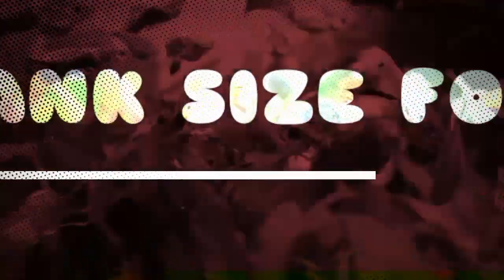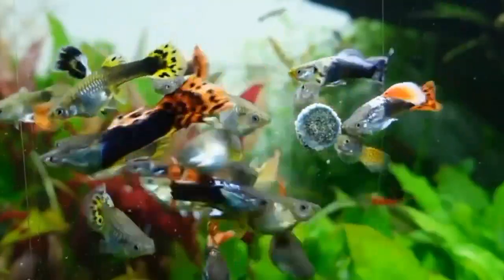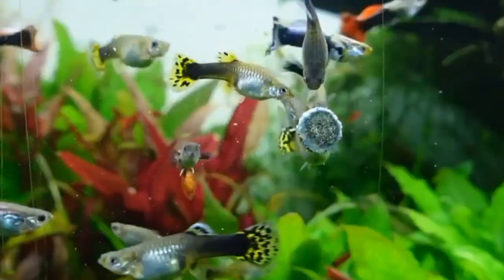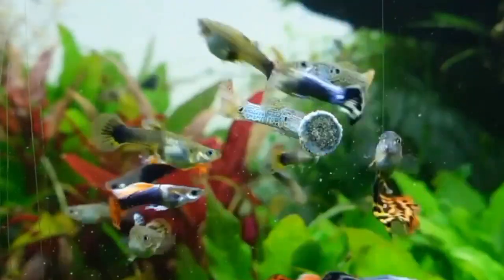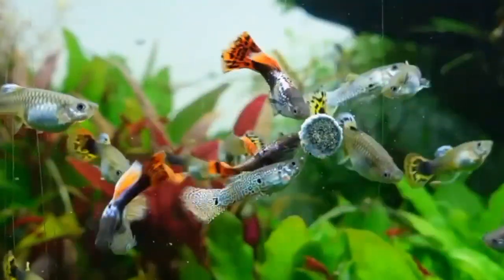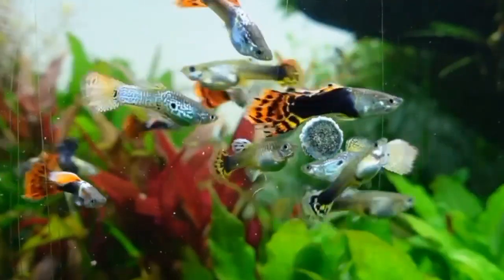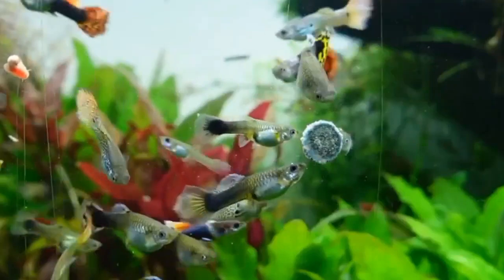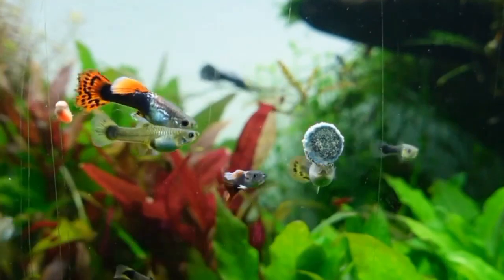Ideal Guppy tank size | What tank size do guppies need | How big of a tank does a guppy need .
IDEAL GUPPY TANK SIZE

The ideal tank size for guppies can vary depending on the number of fish you plan to keep and the specific needs of the fish. In general, a good rule of thumb is to provide at least 1 gallon of water per inch of adult fish. Guppies typically grow to about 2 inches in length, so a single guppy would ideally need a minimum tank size of 2 gallons.

However, guppies are social fish and do best in groups, so it is recommended to keep them in a larger tank to provide ample space for swimming and social interaction. A tank size of 10 gallons or larger is often recommended for a small group of guppies (around 5-6 fish). A larger tank also allows for more stable water conditions and easier maintenance.

It's important to consider factors such as filtration, water quality, and temperature stability when determining the appropriate tank size for guppies. Providing a well-maintained and appropriately sized tank will help ensure the health and happiness of your guppies.

COVERED TOPIC :

1 : Ideal Guppy tank size
2 : What tank size do guppies need
3 : How big of a tank does a guppy need
4 : Guppy tank size
5 : Best tank size for keeping guppies